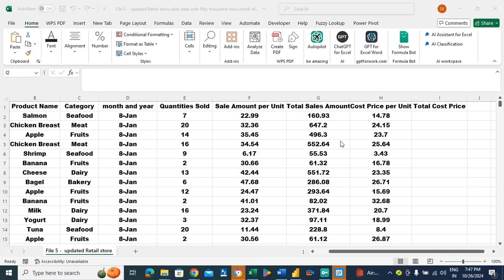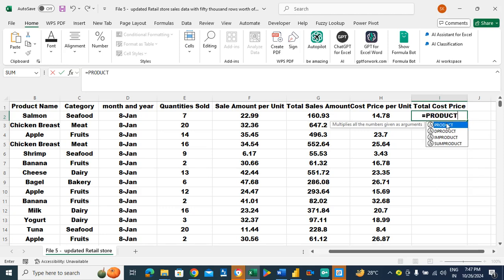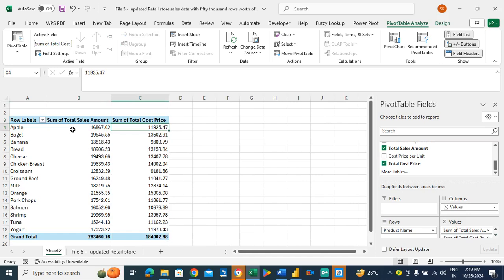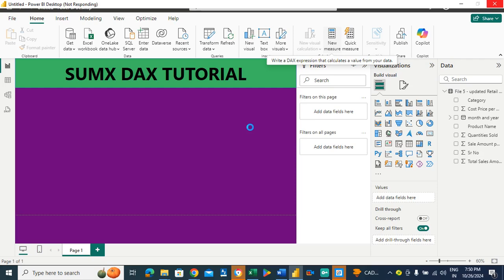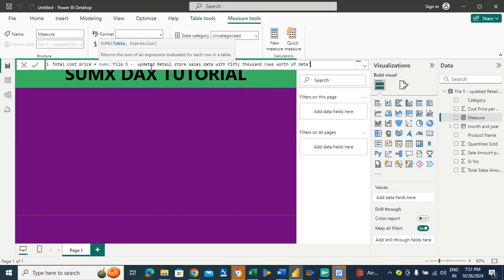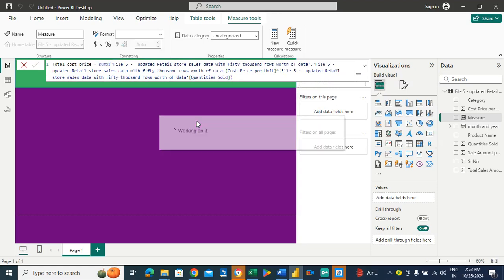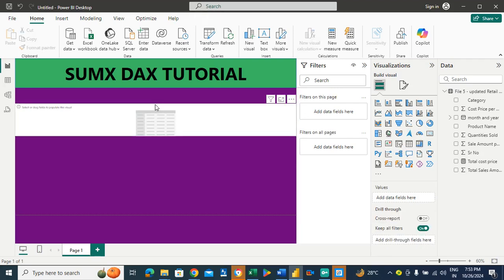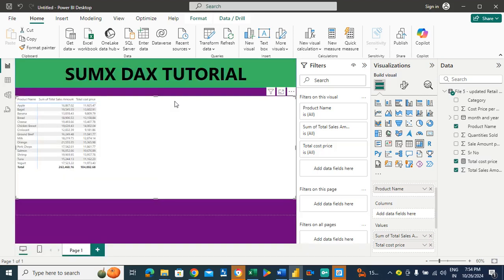SUMX DAX Query Tutorial (English)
Through this video , we will learn how to write SUMX DAX Query in Power BI . To explain in simple words , this does row level calculation across two or more columns . Theoretically explained , The **SUMX** function in DAX is used to calculate the total of an expression for each row in a specified table. It allows for more complex calculations than a simple sum by evaluating the expression dynamically for every row before adding the results together.